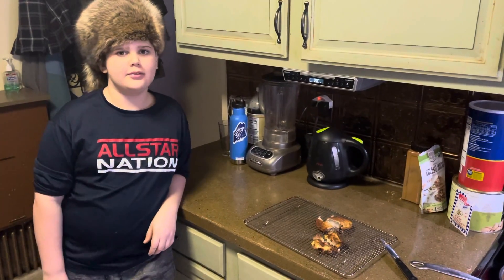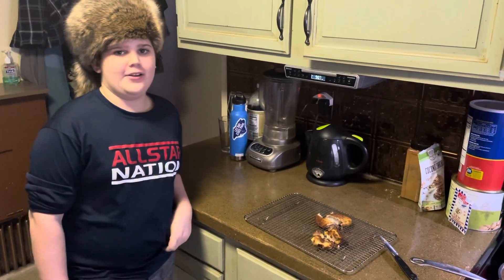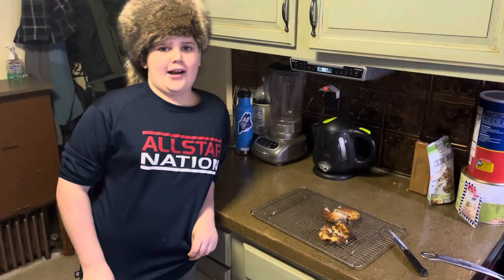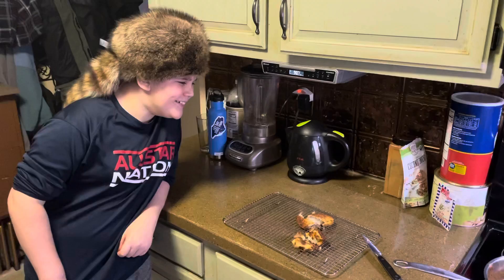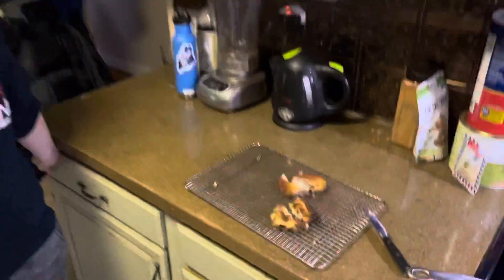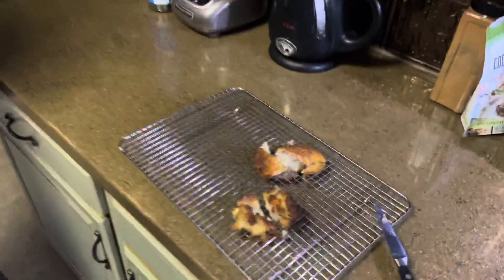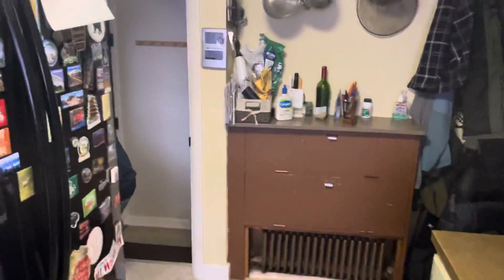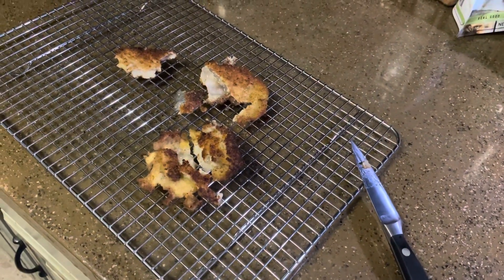Fried Water!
Jan 2022